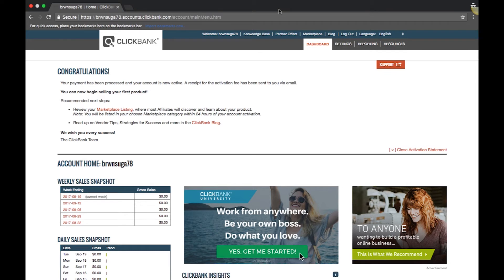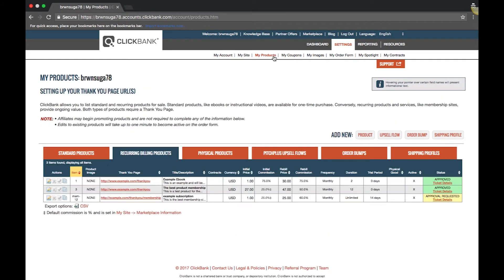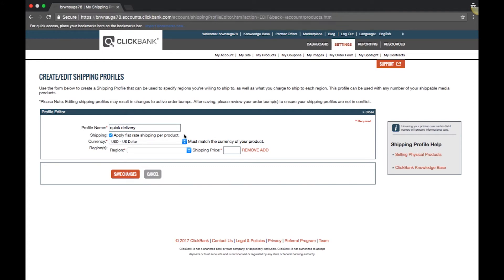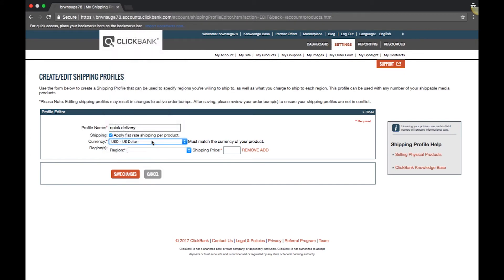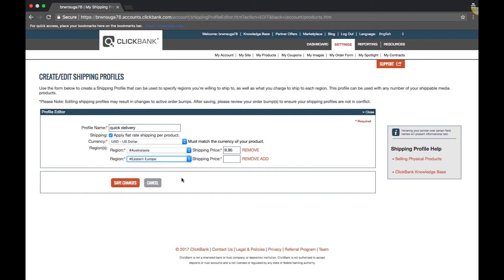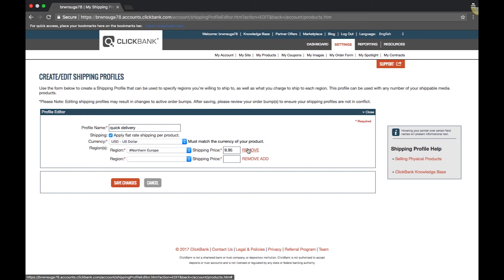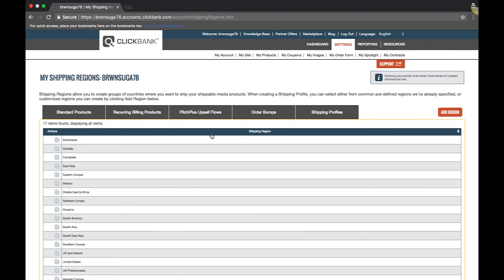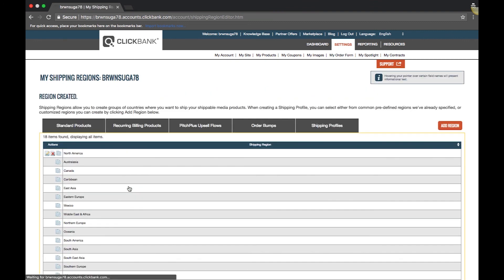Shipping Profiles - ClickBank Knowledge Base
Learn how to configure Shipping Profiles.